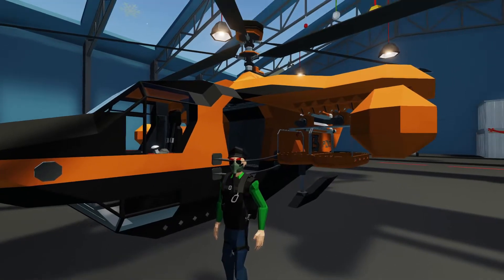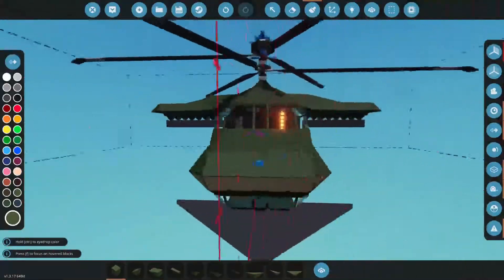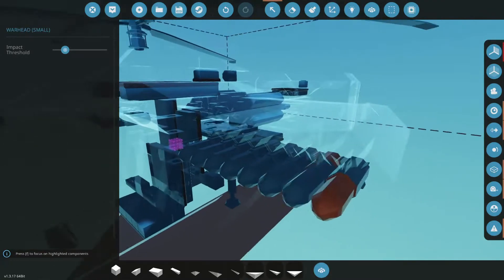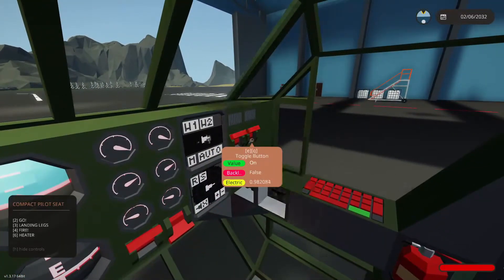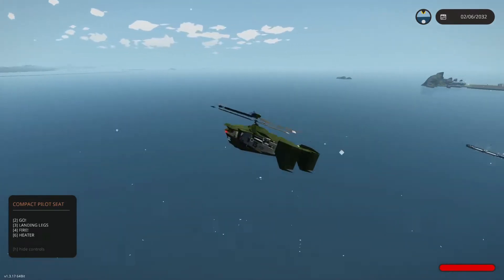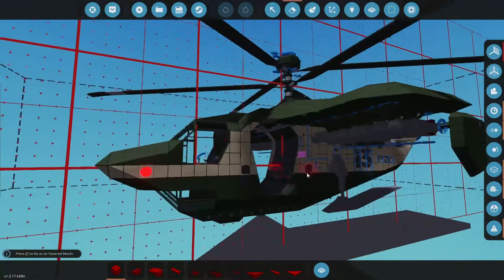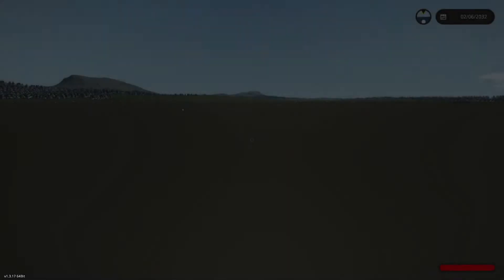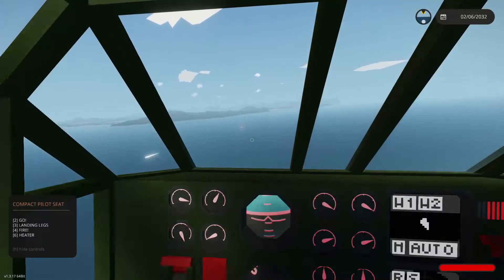Attack Mode! Ruining the bad guys day. Stormworks Build AP HELI BUILD [10]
Stormworks Build AP HELI BUILD [10] "All Purpose Helicopter"

In this video I change up the paint scheme again and add some bombs and missiles to save the day! Coaxial Helicopter